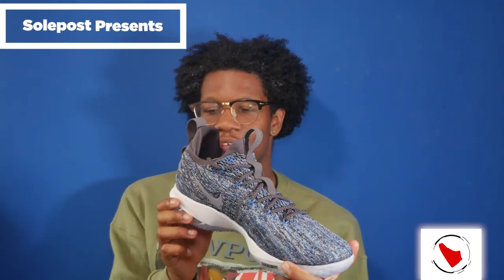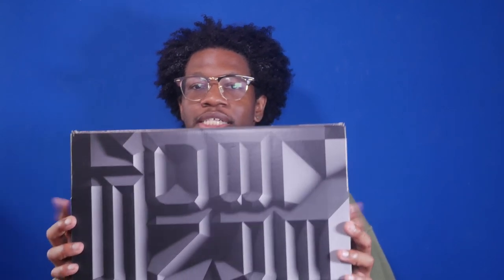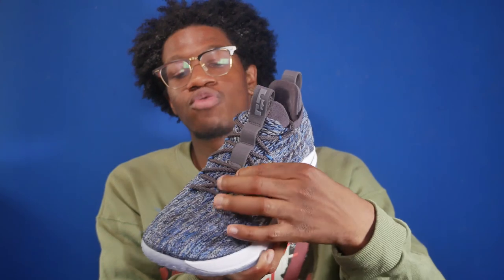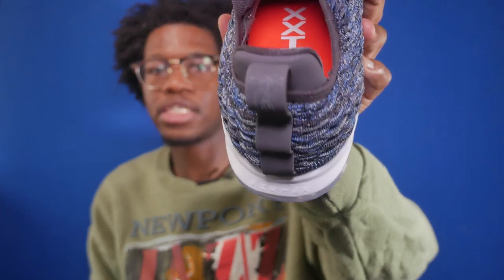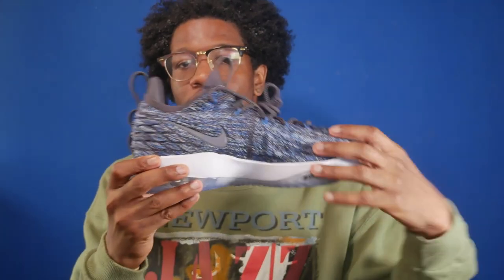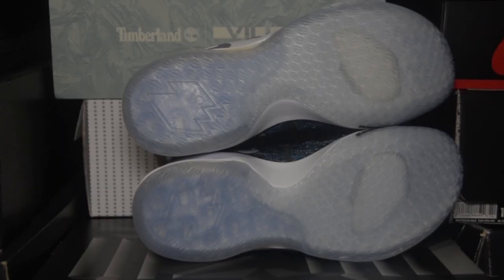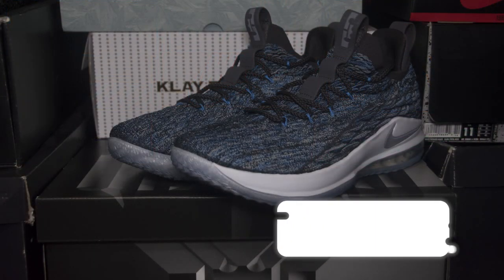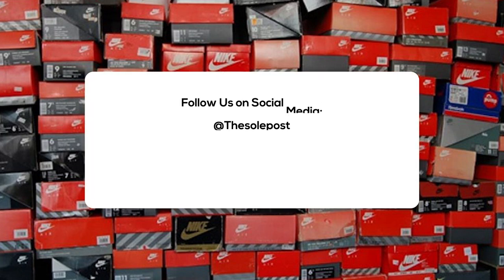Lebron 15 Low 'Signal Blue' | Solepost Unboxings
John from Solepost is back for the Lebron 15 Low "Signal Blue" Sneaker Unboxing and Review. The Lebron 15 Low is a low top interpretation of the Lebron 15, ready for the Summer months. The Lebron 15 Low 'Signal Blue' hits Nike retailers and Nike.com on June 30 for a retail price of $150.

Pepsi: Uncle Drew Theme